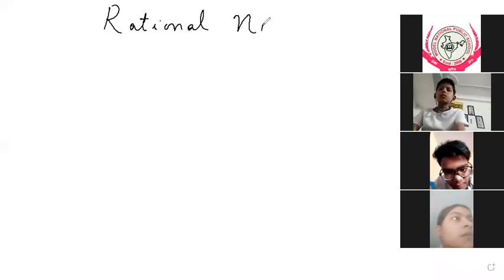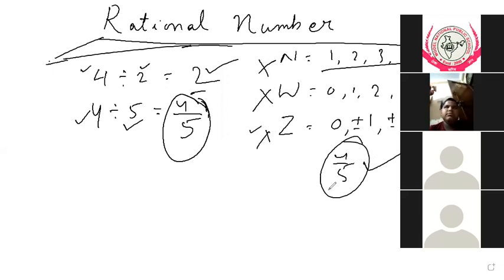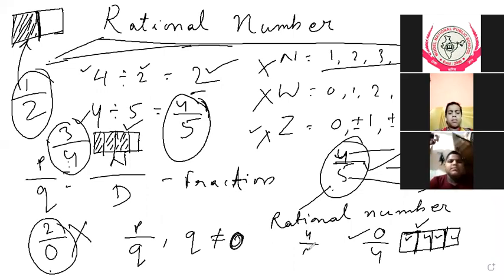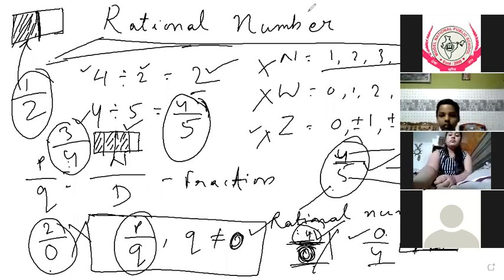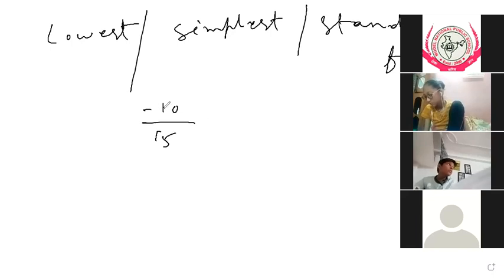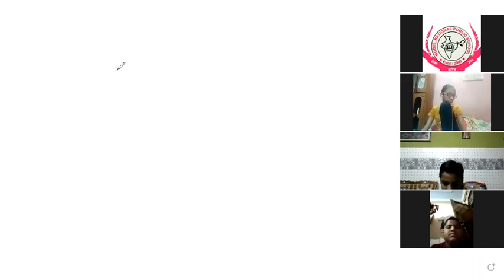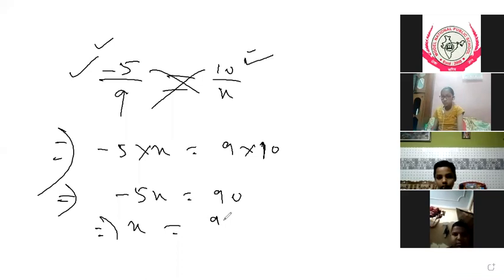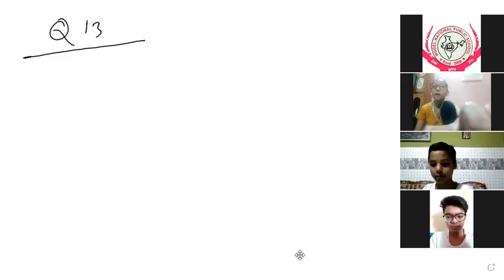7th maths (30 /04 /21)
Rational number